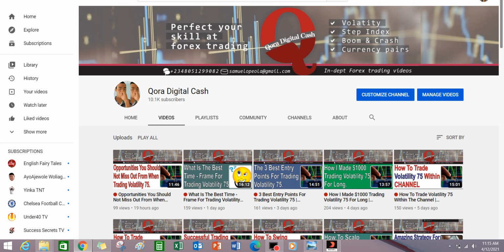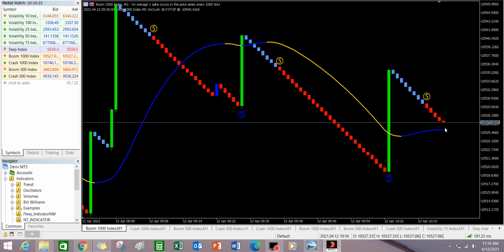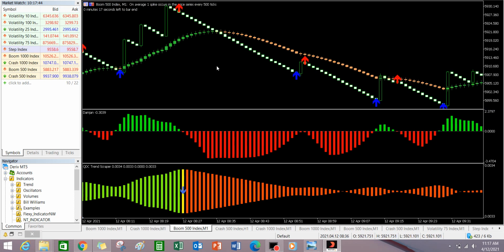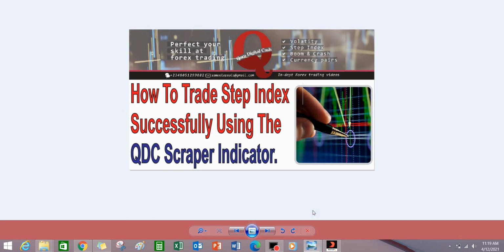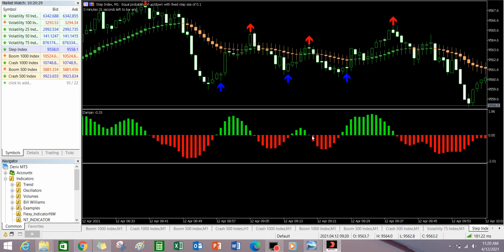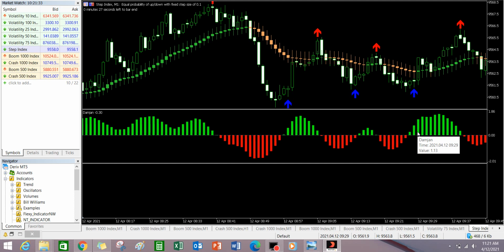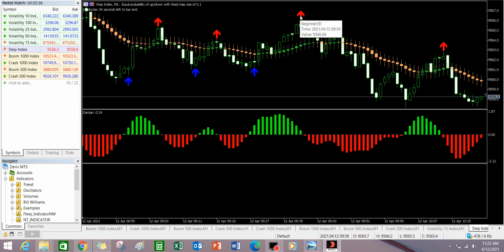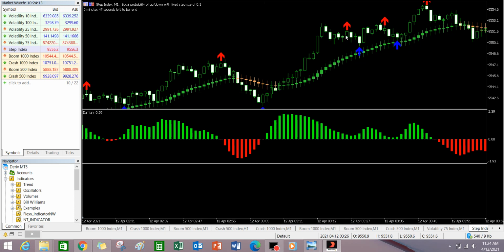🔴 How To Trade Step Index Successfully Using The QDC Scraper Indicator | Binary.com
🔴 How To Trade Step Index Successfully Using The QDC Scraper Indicator | Binary.com | Make Money Online | Deriv.com

Trading Rules:

1.

2. Fund Account to use real money or practice with demo fund first before using real money.

or